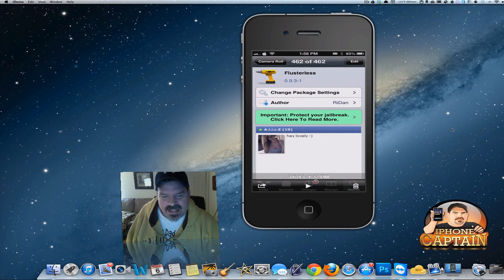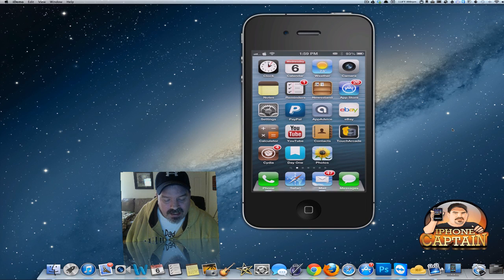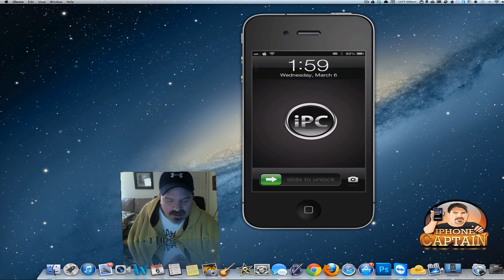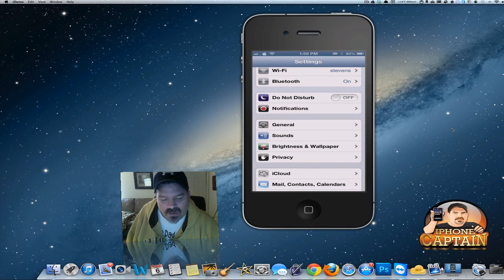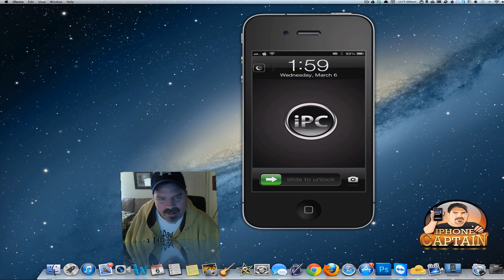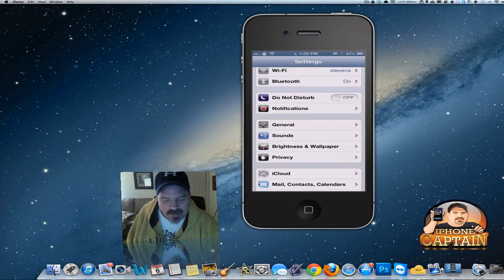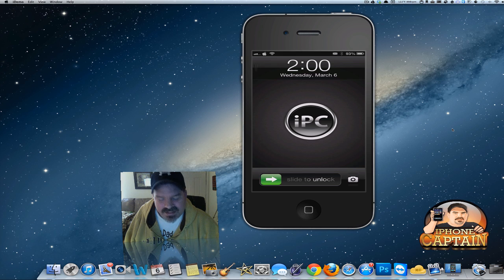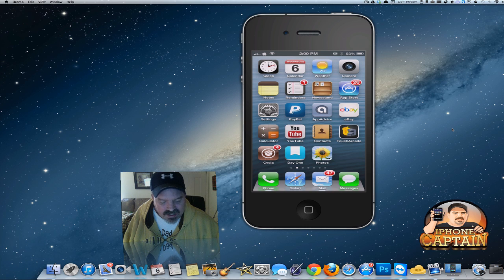Flusterless Cydia Tweak [FREE]: Enable/Disable Do Not Disturb